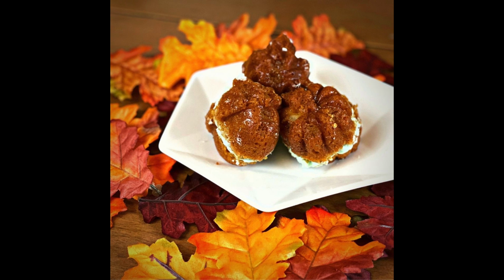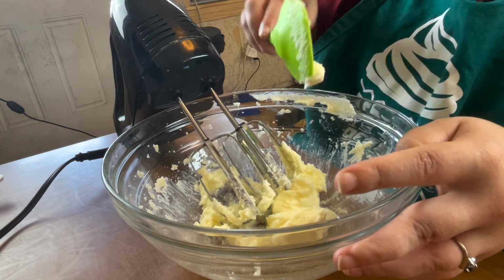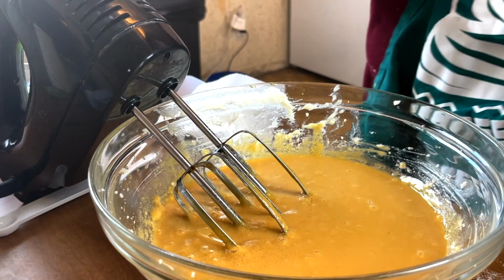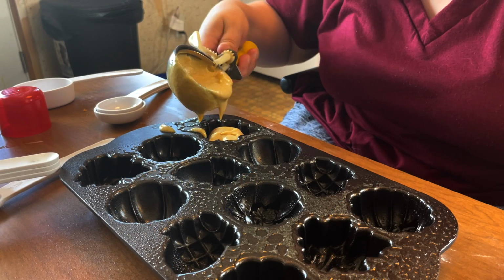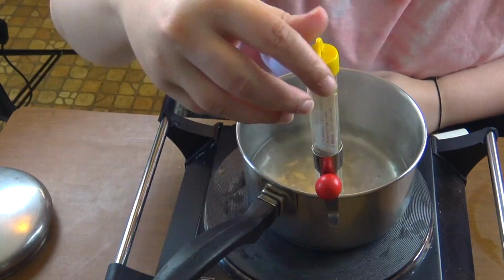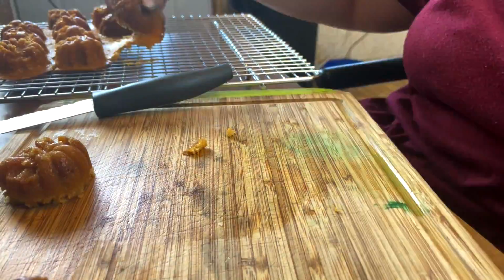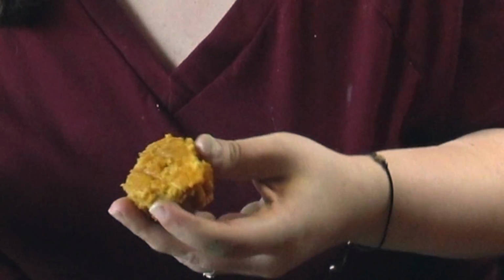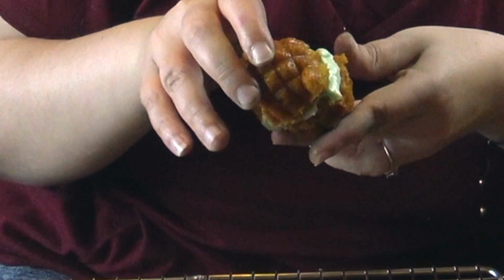FALL DESSERT RECIPE | HOMEMADE MINI CARAMEL CAKES WITH GREEN APPLE FROSTING | Accident Prone Baking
This homemade fall dessert recipe is a grouping of mini caramel apple cakes.  I really really don't want summer to end.  But if fall has to begin,  I guess I have lots of homemade dessert creations to look forward to like this mini caramel cake with green apple frosting.

Fall Pan

Timecodes
Hook 0:00 - 0:05
Intro 0:05 - 0:12
Prep 0:12 - 0:32
Caramel Cakes Recipe 0:32 - 2:42
Putting The Batter in the Pan and Baking 2:42 - 3:54
The Frosting 3:54 - 5:55
Putting The Cakes Together 5:55 - 7:10
Ending 7:10 - 7:29
End Cards 7:29 -7:43